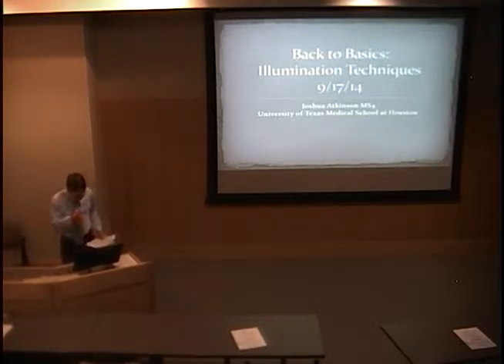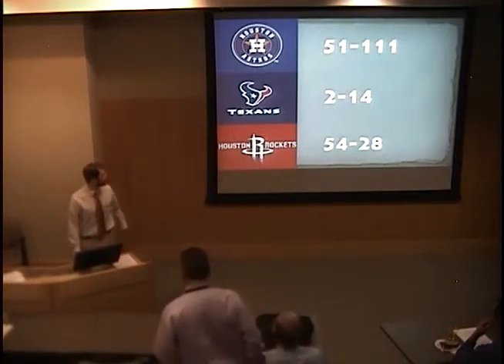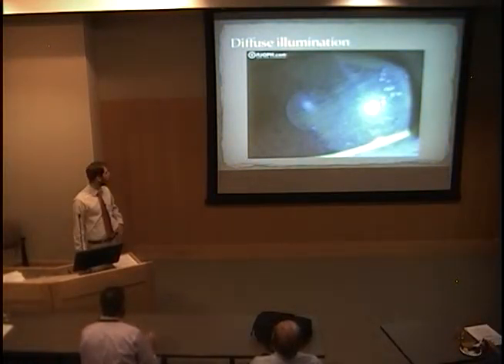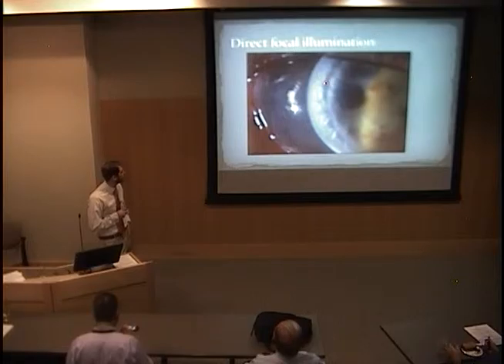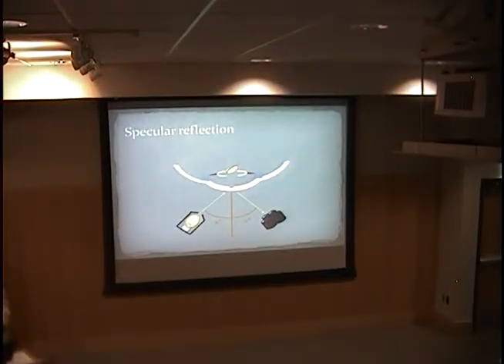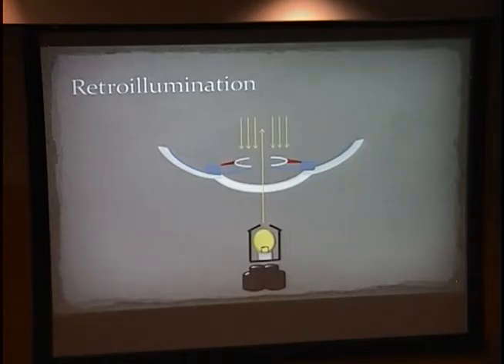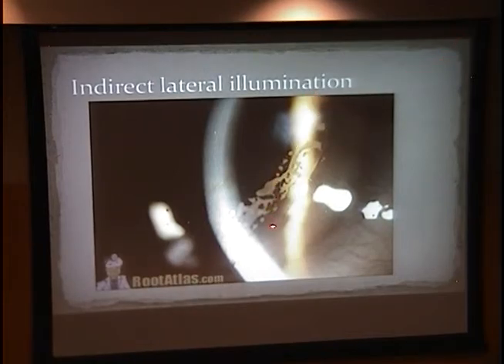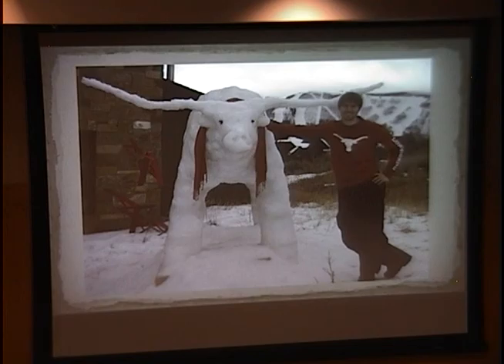Back to Basics: Illumination Techniques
Title: Back to Basics:  Illumination Techniques
Presenter: Joshua Atkinson